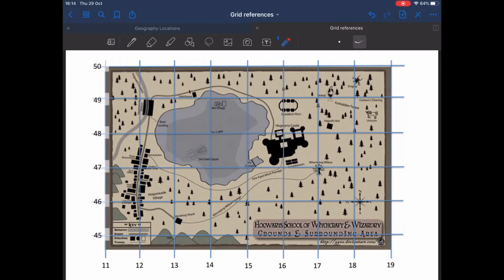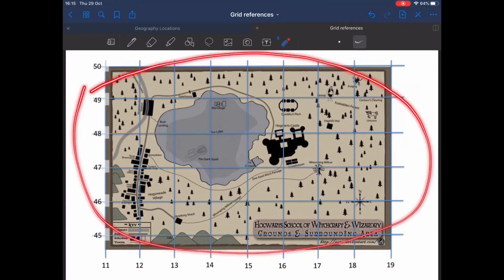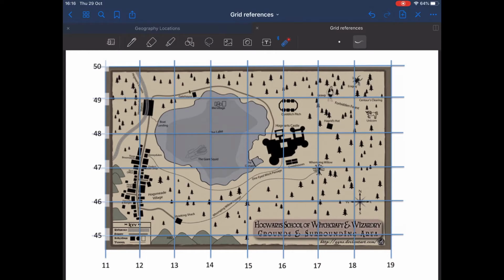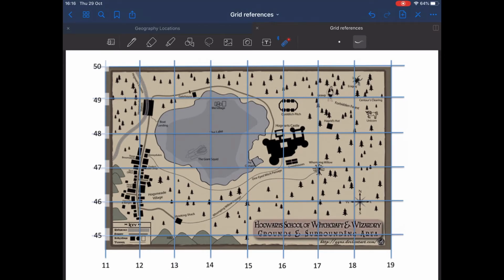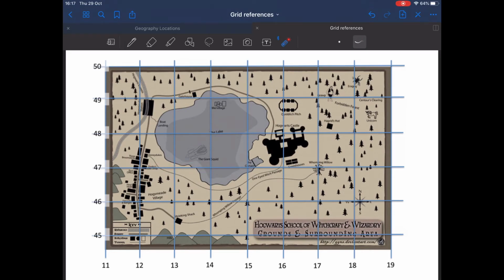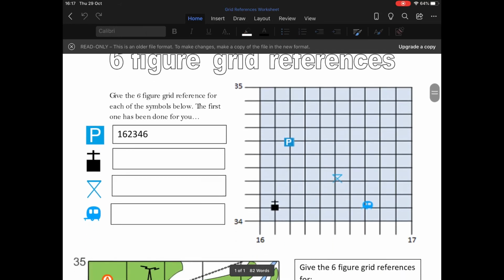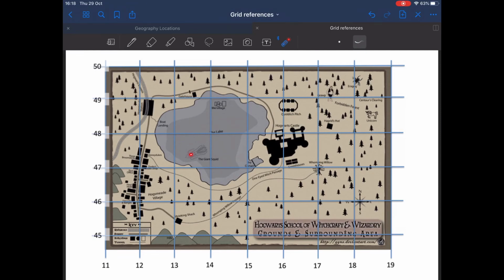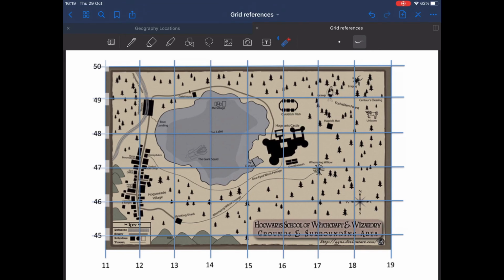1st Form - Quick overview of grid squares.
A quick overview of 4 and 6 figure grid references.